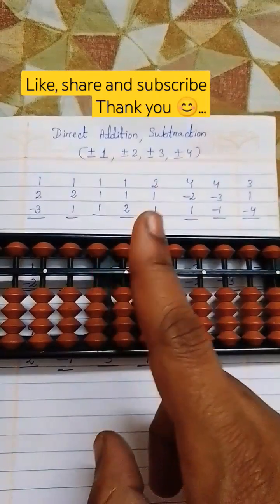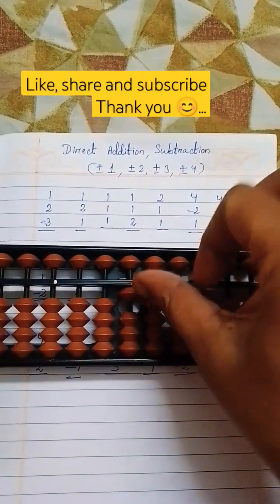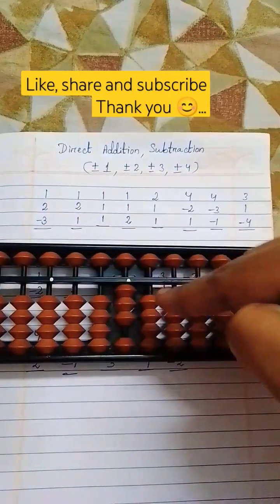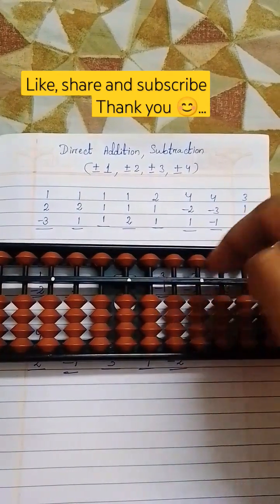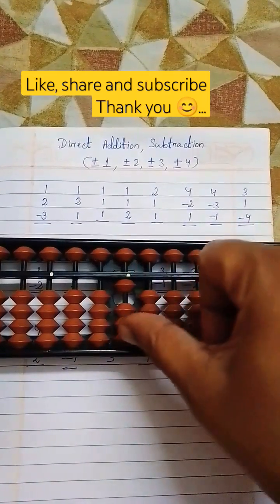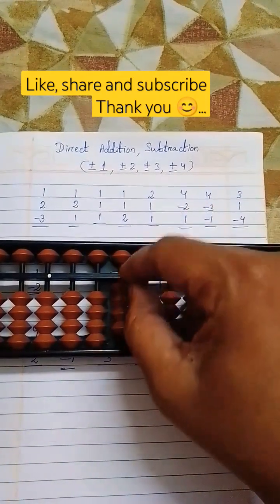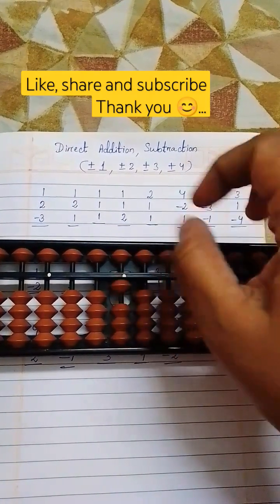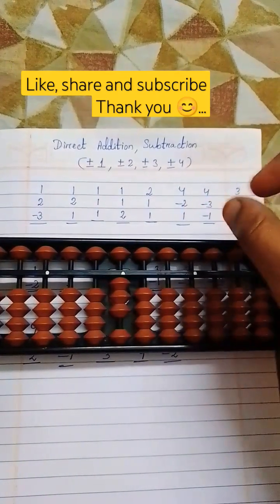Addition and subtraction of 1,2,3 on abacus in English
please watch this video in full length in my channel Sanvi574

please watch my previous Abacus videos in my channel Sanvi574